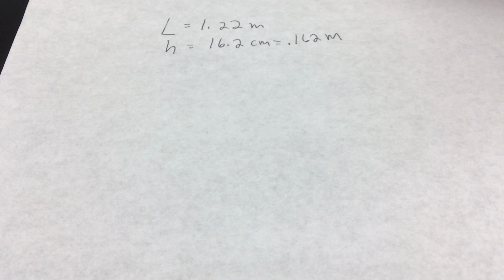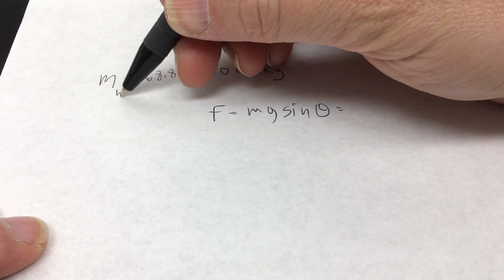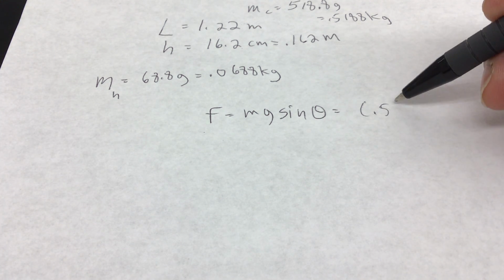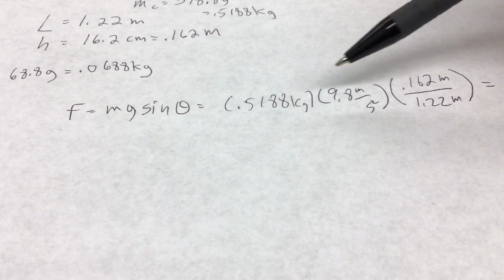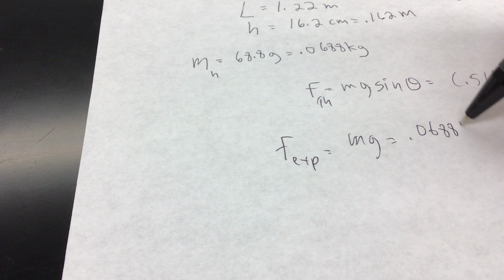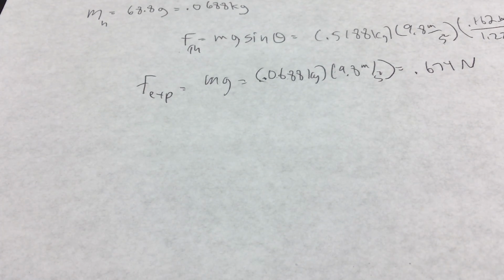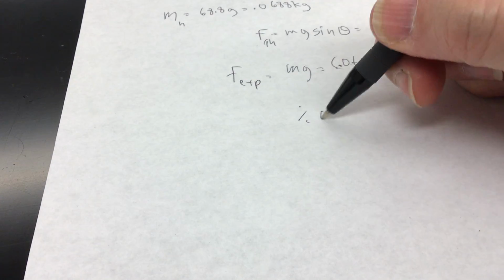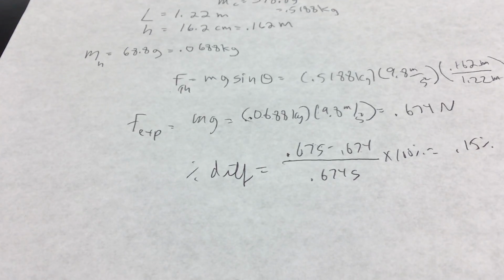Exercise 2 calculations from Lab 5 Newton’s Law Georgian Court University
Calculations for cart on an angled ramp, Exercise 2 from Lab 5 Newton’s Law for students in PH115 121 at Georgian Court University